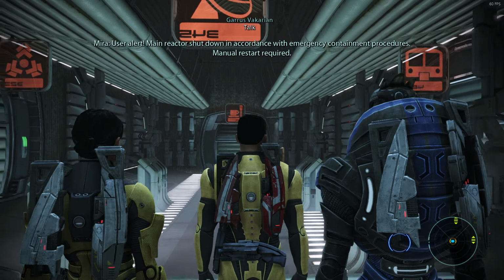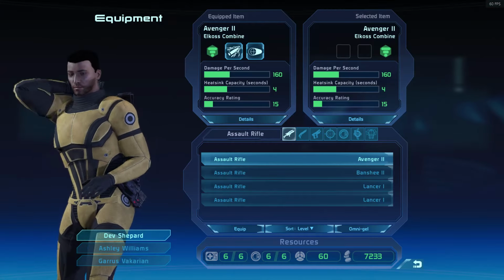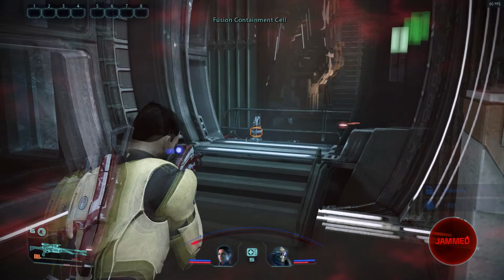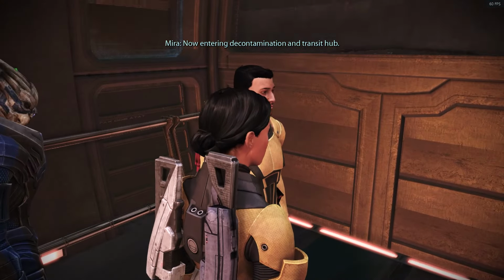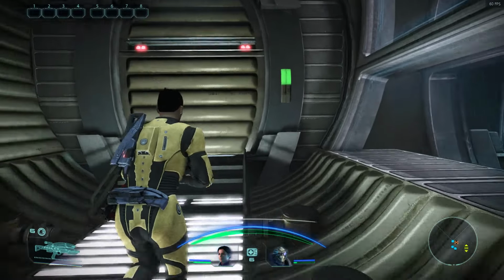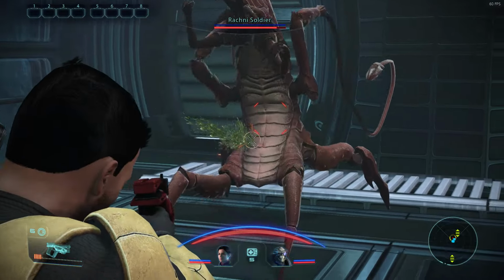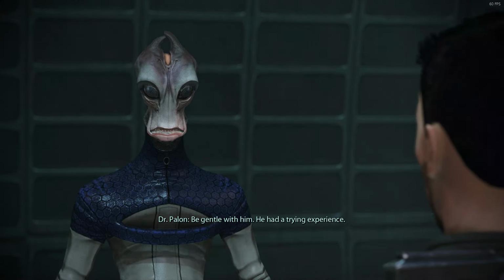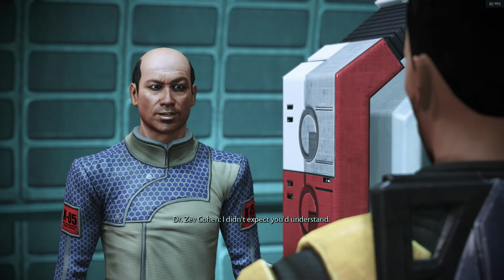Mass Effect™ Legendary Edition (Vanguard) Gameplay Part 9: Meeting the Peak 15 Survivors